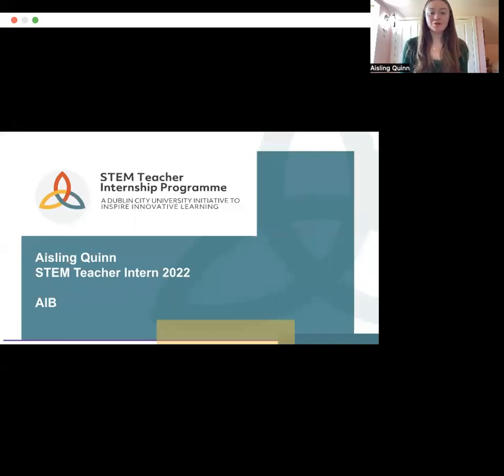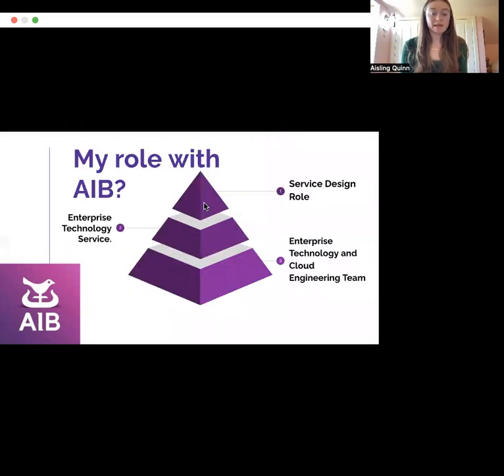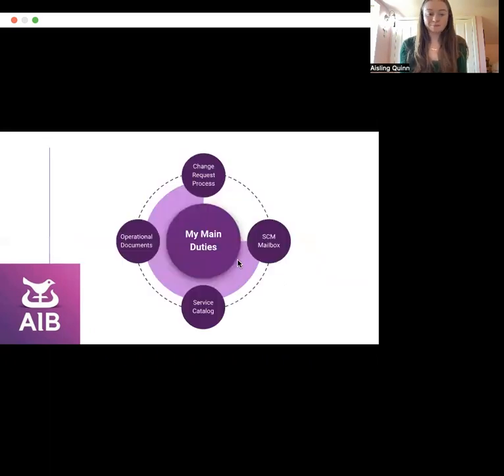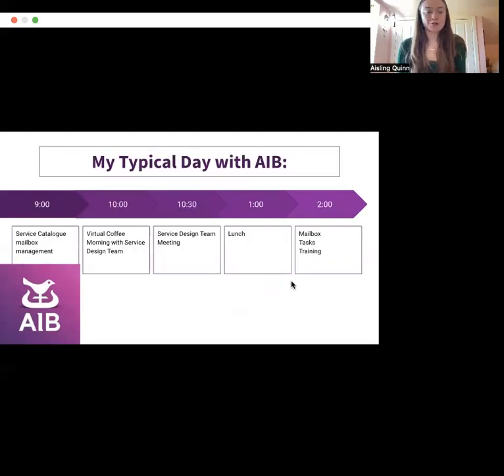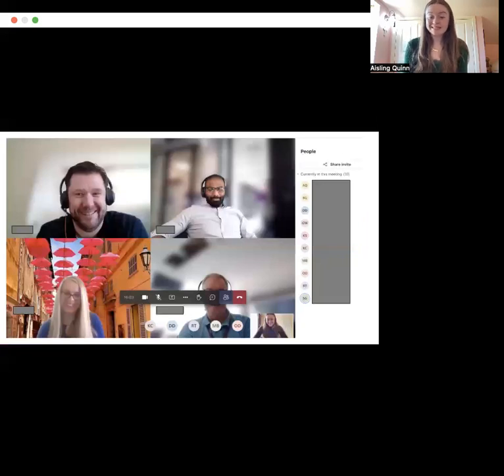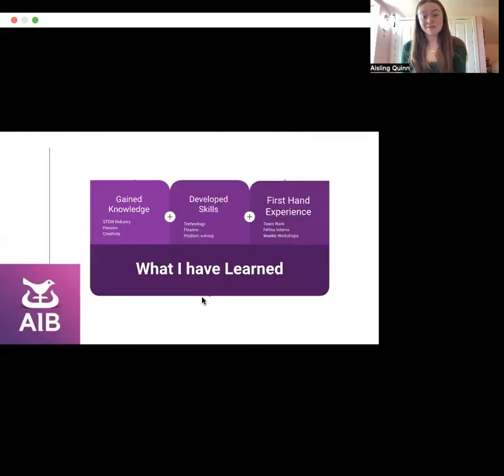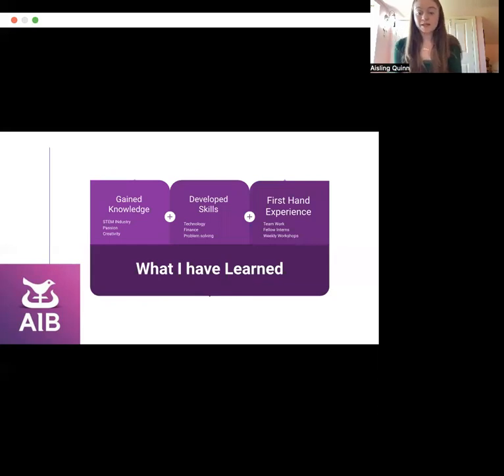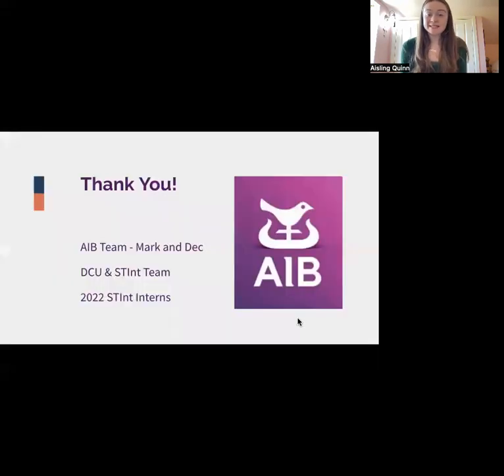Aisling Quinn STInt 2022